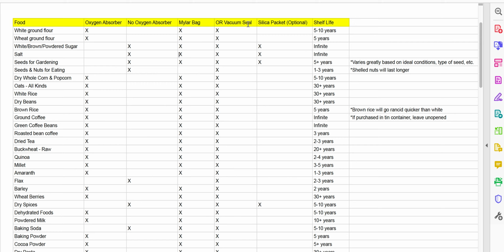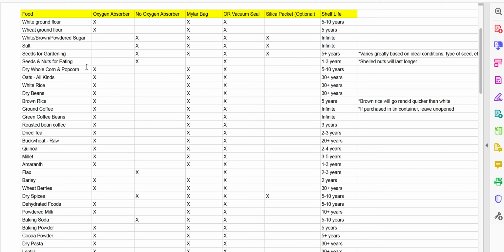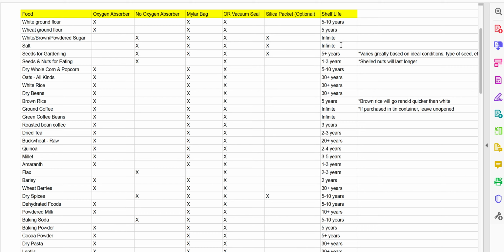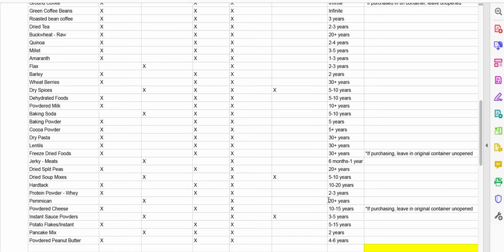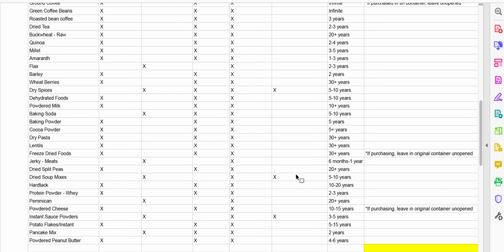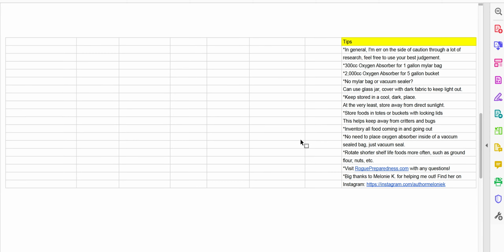Does it Need an Oxygen Absorber or Not? - FREE DOWNLOAD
Mail:
Morgan Rogue
Trapper Creek, AK 99683